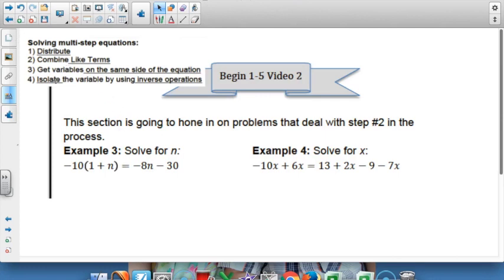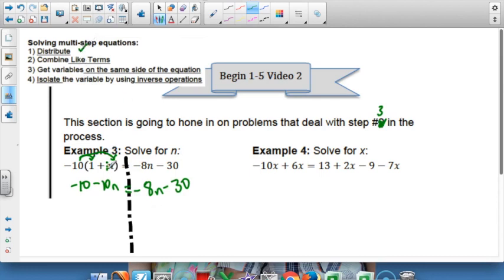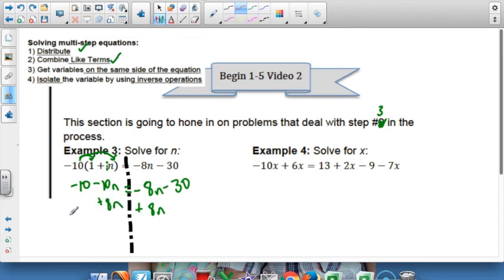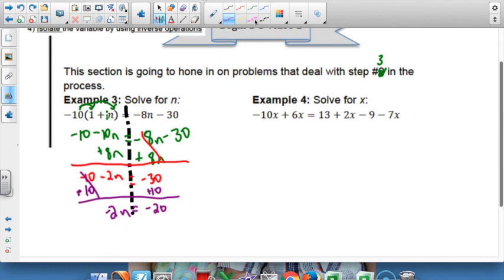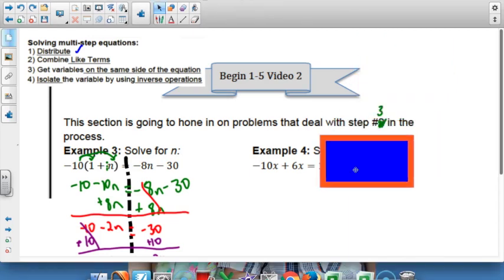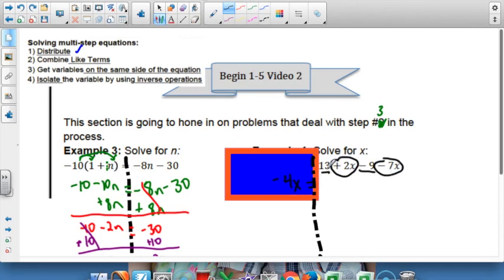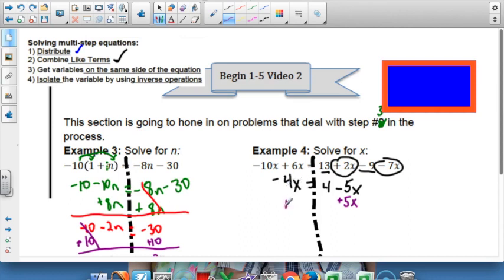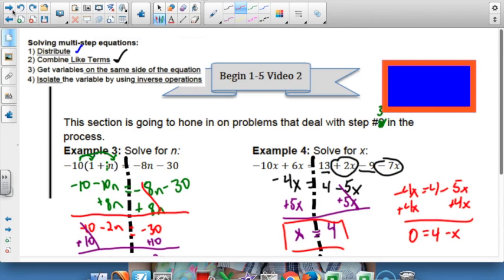1-5 Video 2